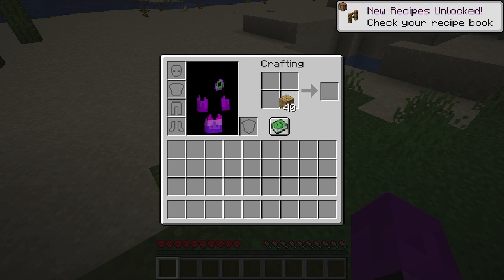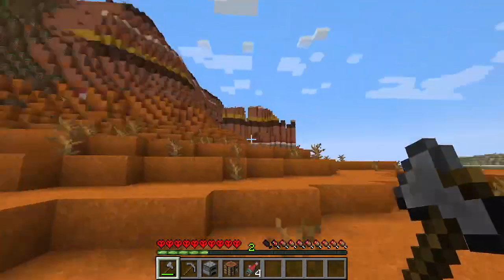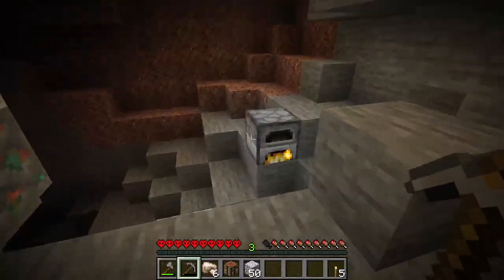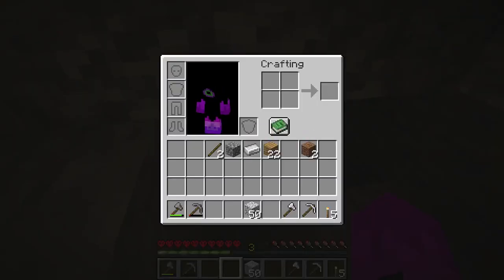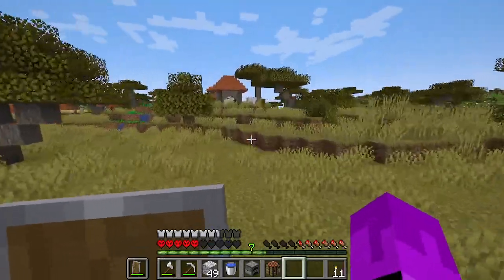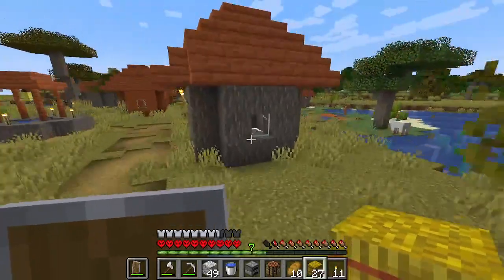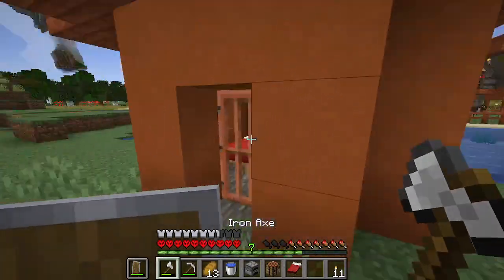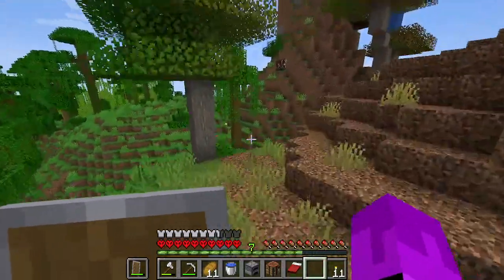Minecraft Hardcore!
Part 1 of what i hope to be a long Minecraft run